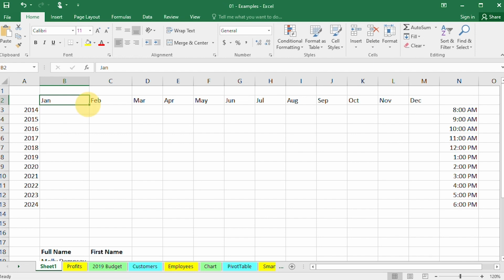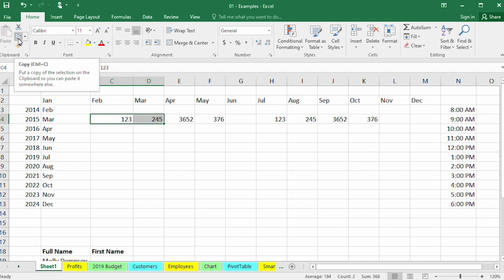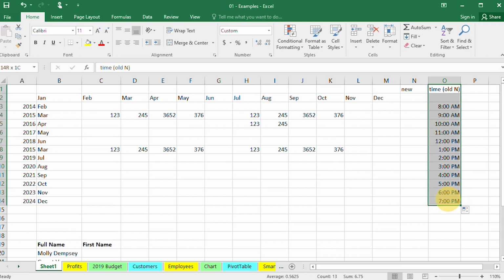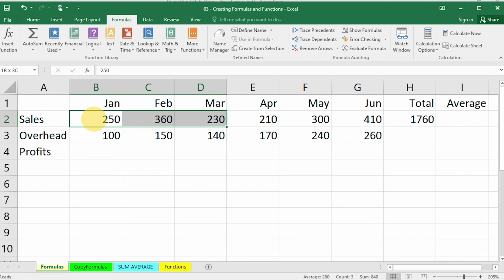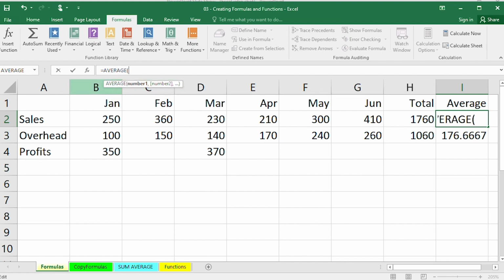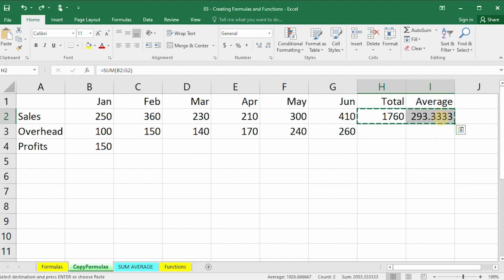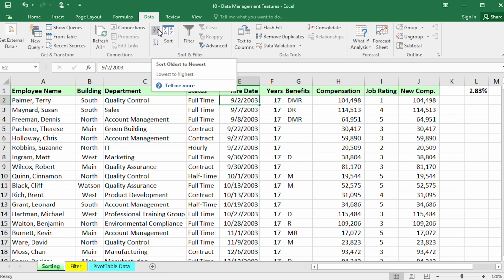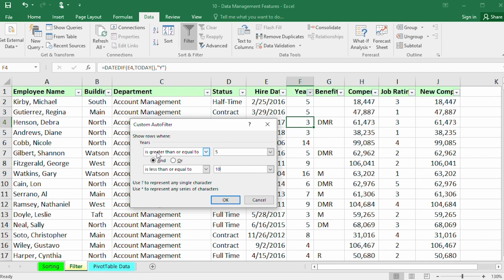Microsoft Excel: Basics—Part 2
Looking to learn more about Microsoft Excel? This 3 part series will be helpful to those new to the program, but also those looking to refresh or practice the basics.